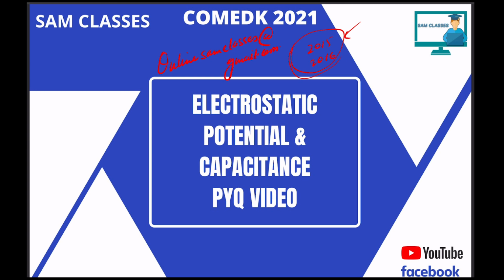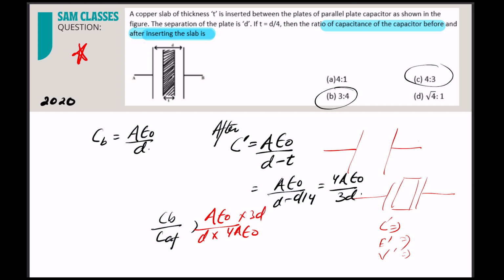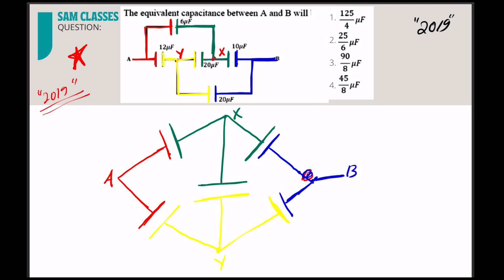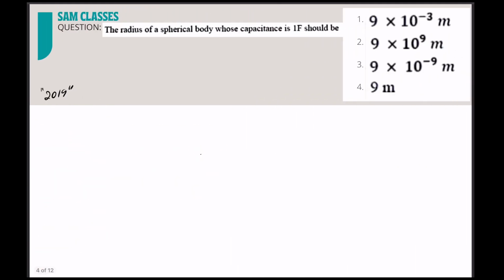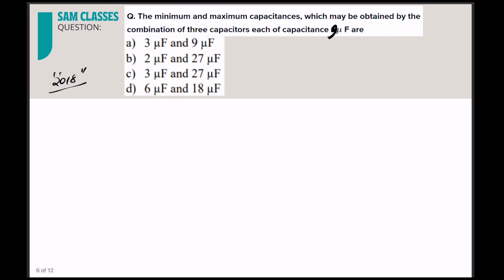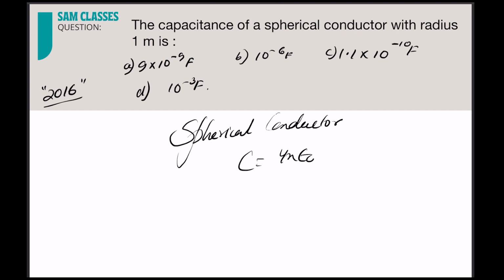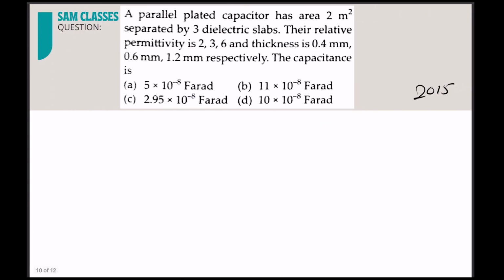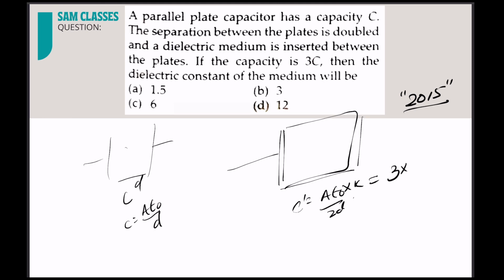POTENTIAL AND CAPACITANCE PYQTIPS AND TRICKS ON CHARGESCOMEDK PHYSICSPHYSICS PREVIOUS YEARSSAMCLASS